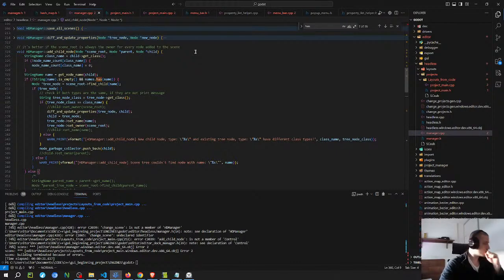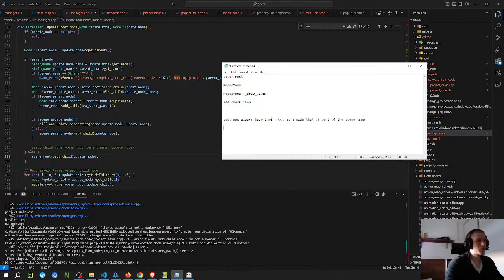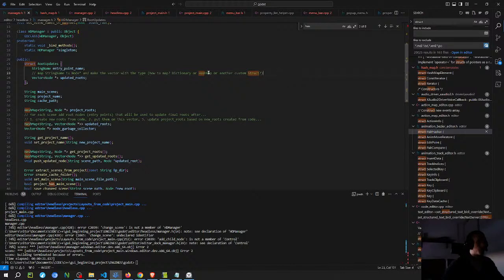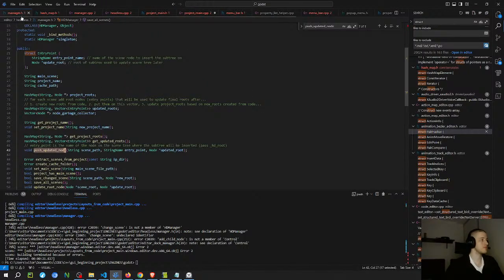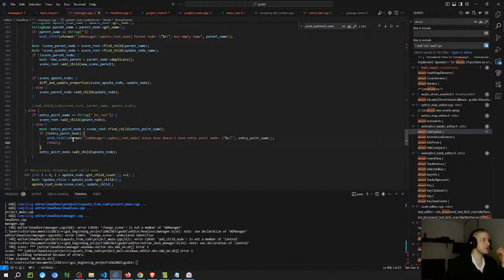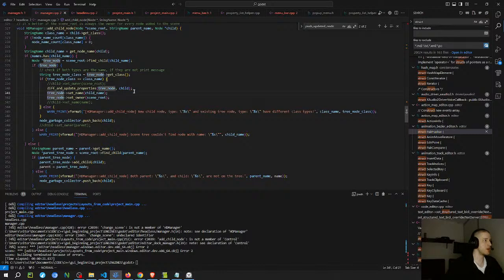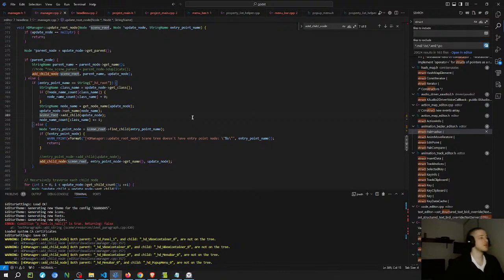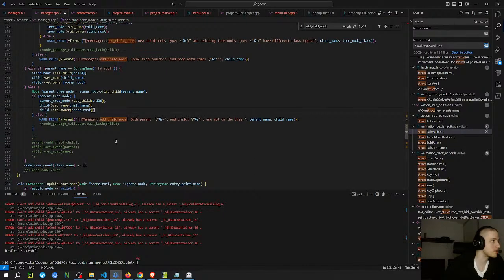C++ | Godot | Trying to change headless code